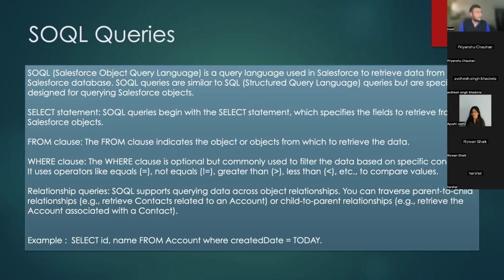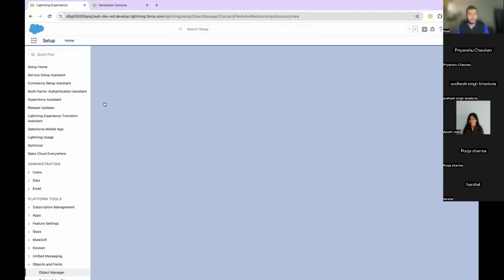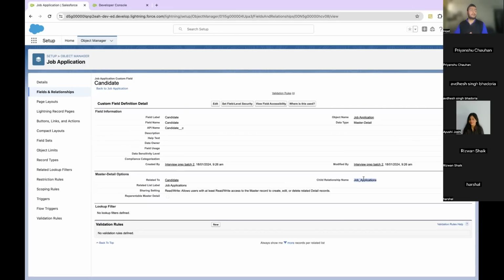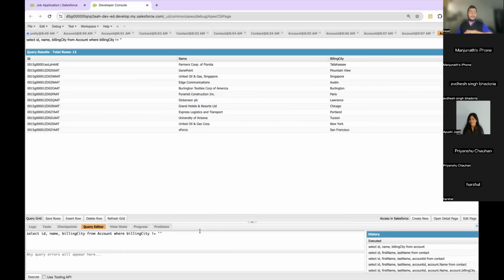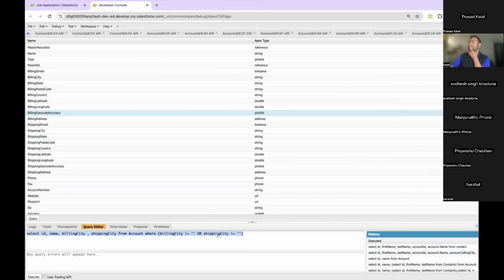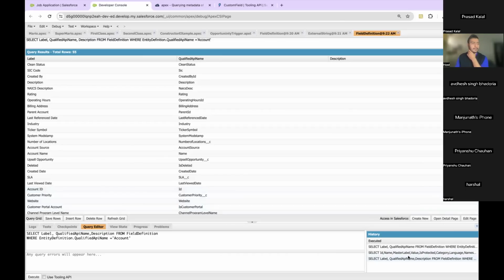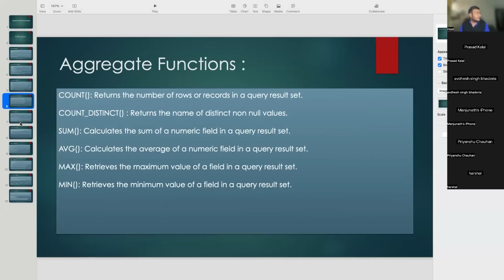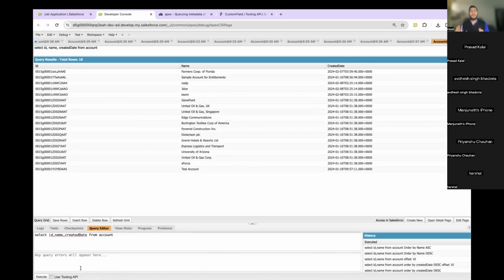Master Class on SOQL Queries || Salesforce developer interview preparation